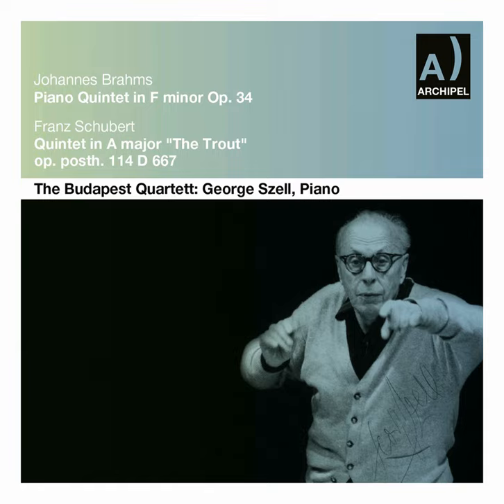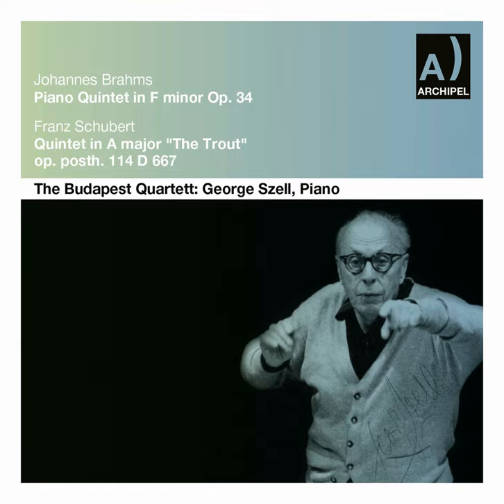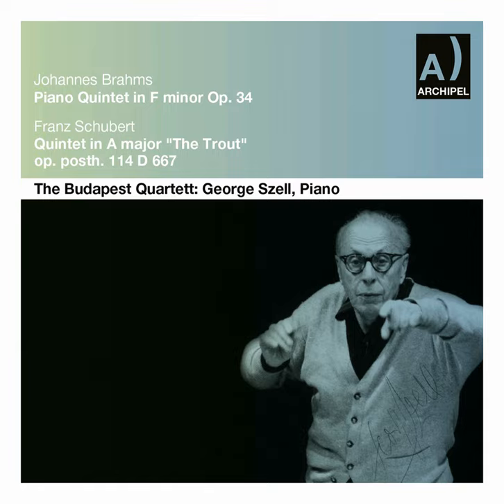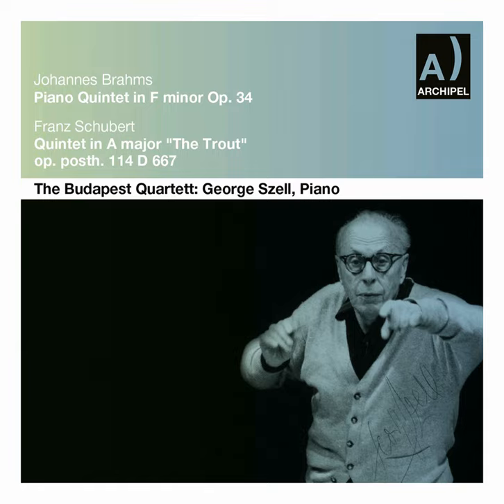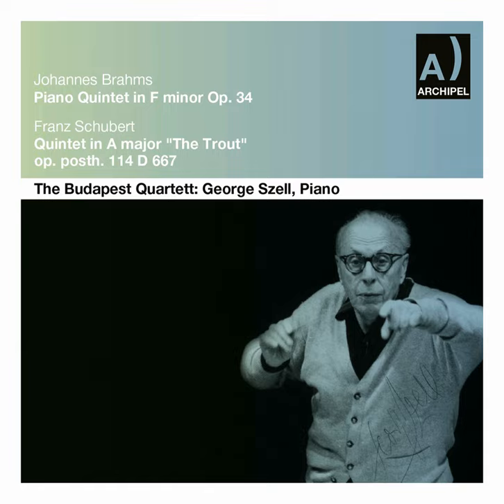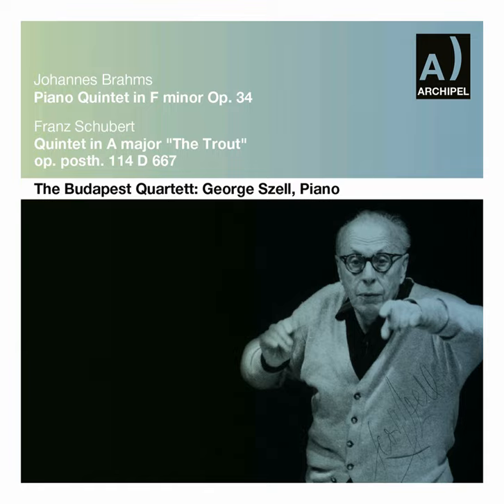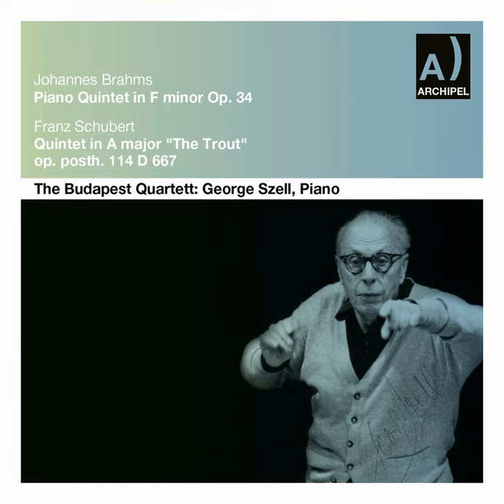George Szell Interview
George Szell Interview · George Szell

Brahms: Piano Quintet in F Minor, Op. 34 – Schubert: Piano Quintet in A Major, Op. 114, D. 667 (Live)

Artist: George Szell